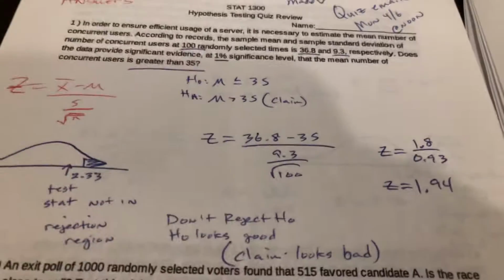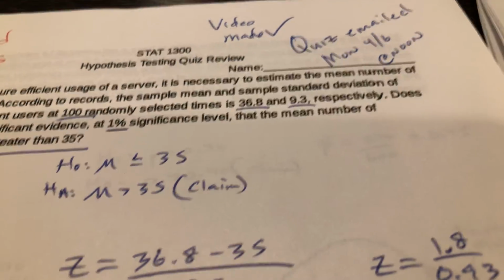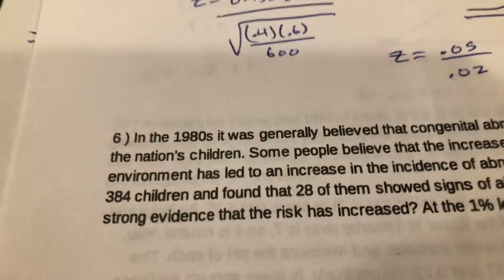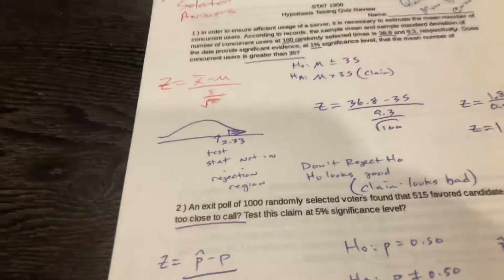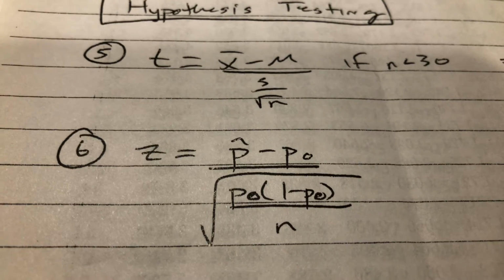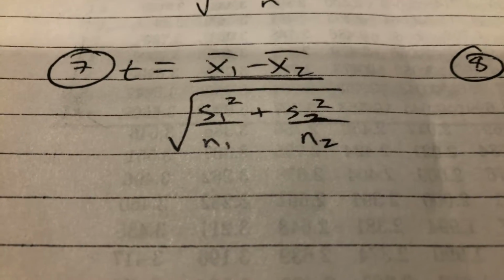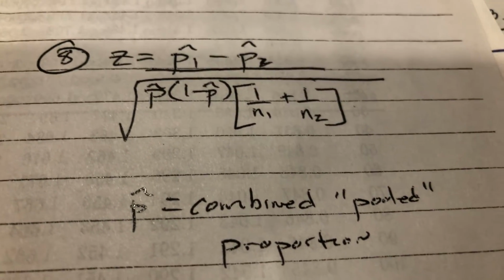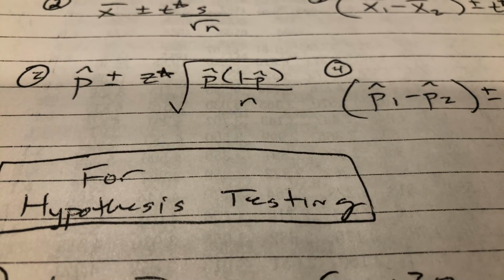STATS Helpful Video for Home School Quiz and Exam